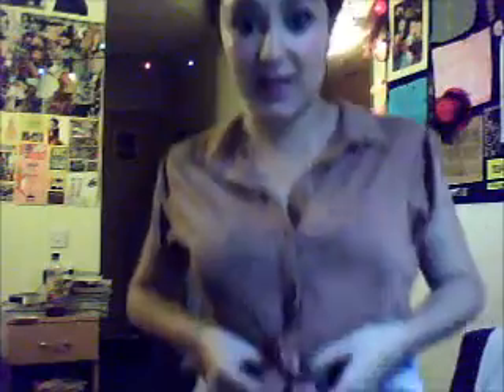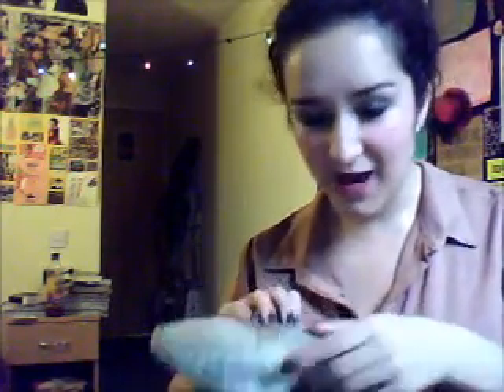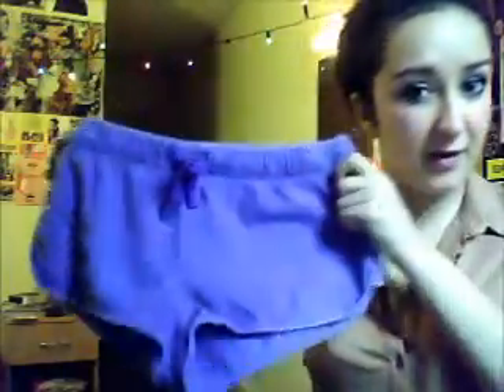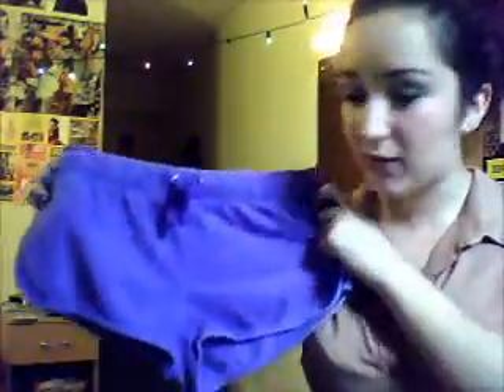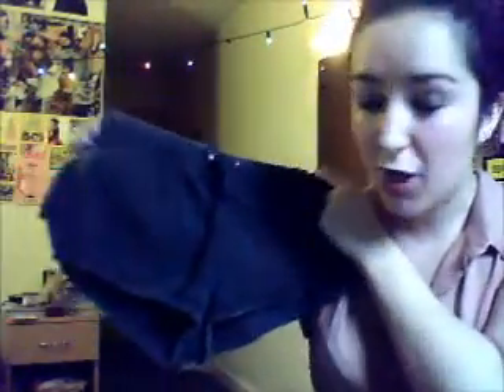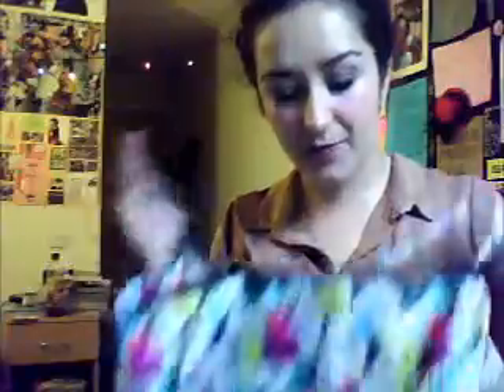Haute Haul for the Month of May - River Island, Topshop, Miss Selfridge, Barry M...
So these are most of the fashion items I purchased in May! Here are the links for where all these items can be purchased...

White butterfly floral maxi skirt with belt - River Island - £34.99

Wilma T-Bar Wedge - Miss Selfridge - £45.00 (minus 10% student discount = £40.50)

Blue Mickey and Minnie Tie Crop T-Shirt - River Island - £16.99

Purple Acid Wash Jersey Hotpants - Topshop - £10.00 (minus 10% student discount = £9.00)

Black Acid Wash Jersey Hotpants - Topshop - £10.00 (minus 10% student discount = £9.00)

Bright Floral Print Teddy - La Senza - £25.00 (minus 10% student discount =  £22.50)

Hope you enjoyed this little haul-fest! Let me know what you've been purchasing recently... I would love to know :)

Keep track of my blog where I write a bunch of reviews, fashion and dating tips and daily musings at:

Also check out my personal vlog channel which is currently being occupied with my Summer-Job-at-Disney-World-in-Orlando related excitement at:

Love
gabriellasofia x (less info)